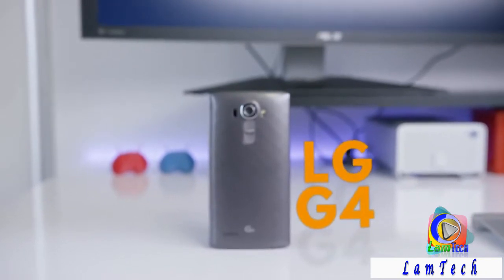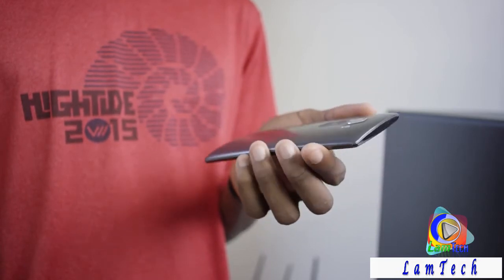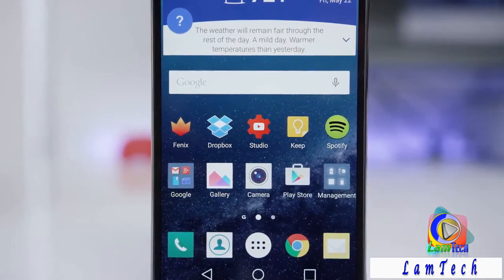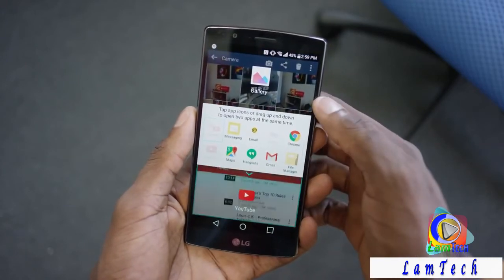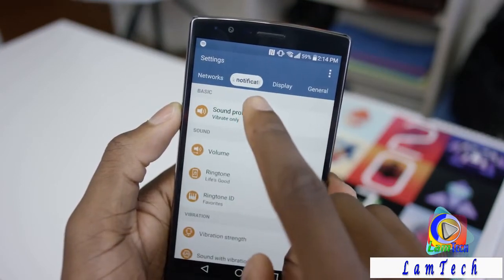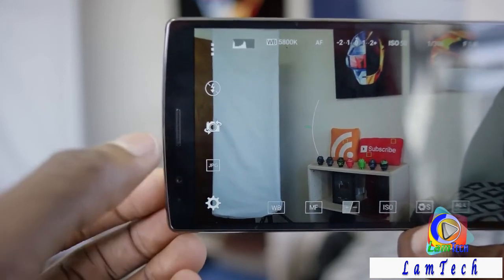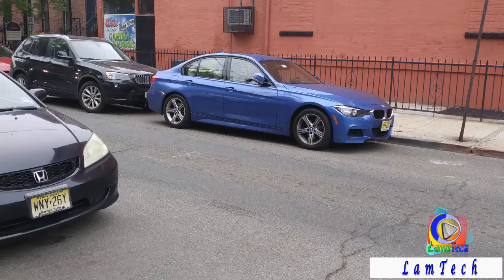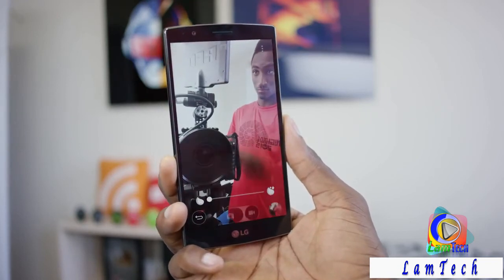LG G4 review "THE BEST SMARTPHONE CAMERA"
LG'S LEATHER-WRAPPED G4 IS NO DOMINATRIX, BUT IT DOES DOMINATE
THE BEST SMARTPHONE CAMERA